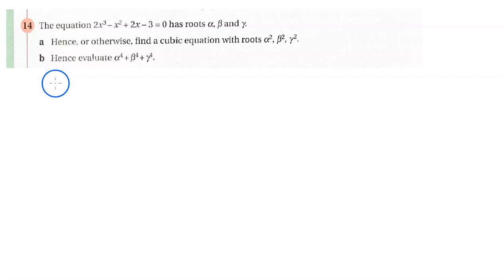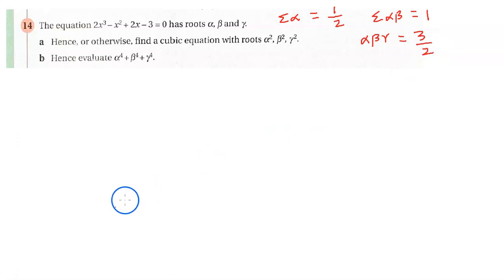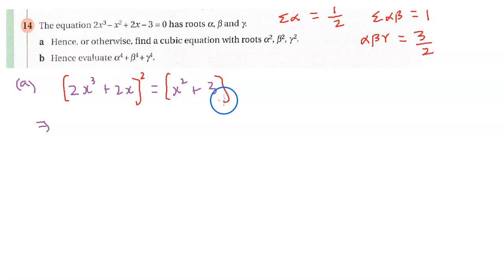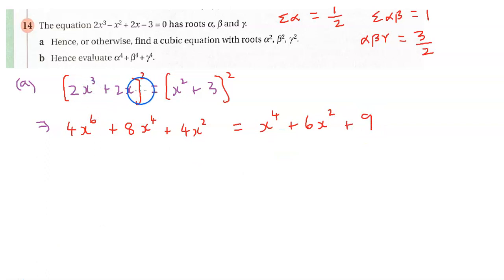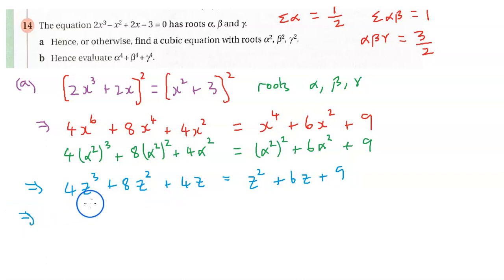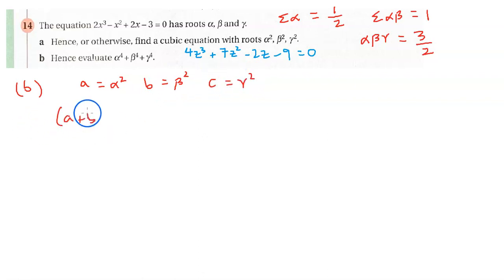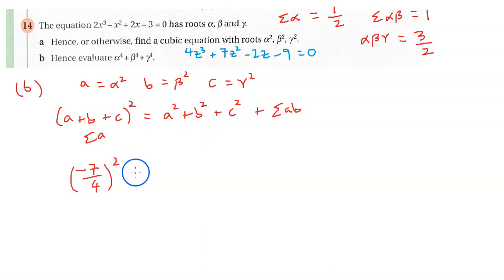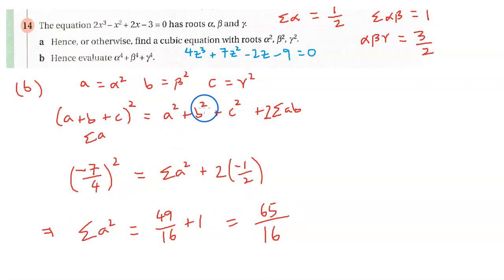CAIE 9231 Further Pure 1 Polynomials Exam Style Questions 2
CAIE 9231 Further Pure Mathematics 1 topic 1.1 Roots of polynomial equations. This lesson goes through some examples.